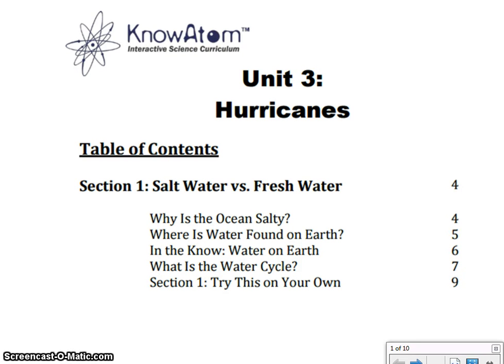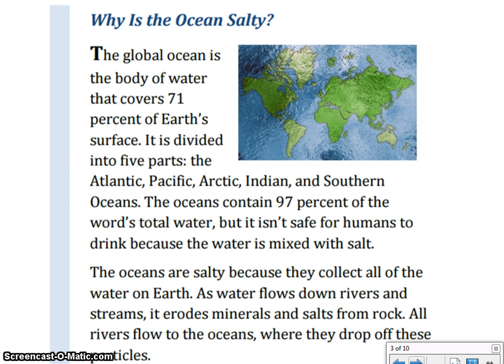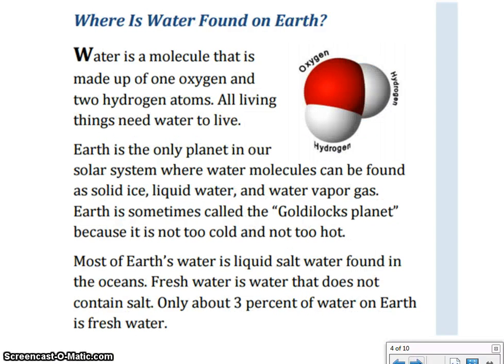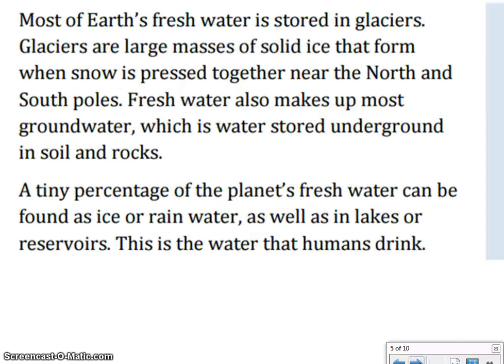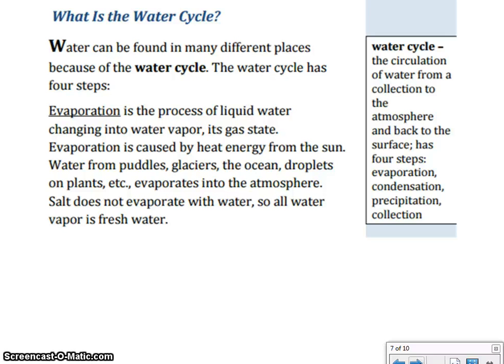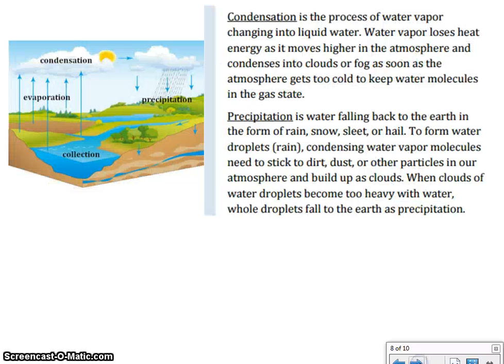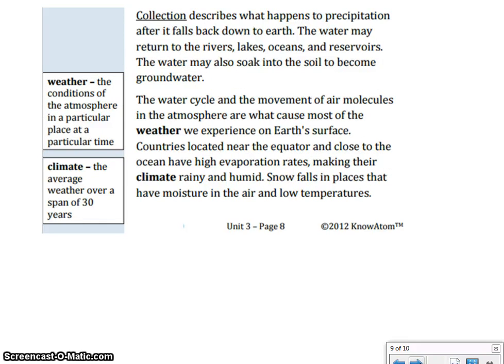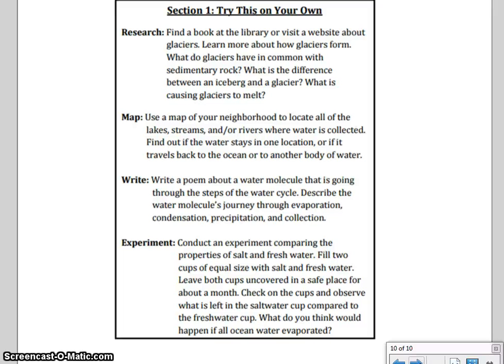hurricanes reading 1